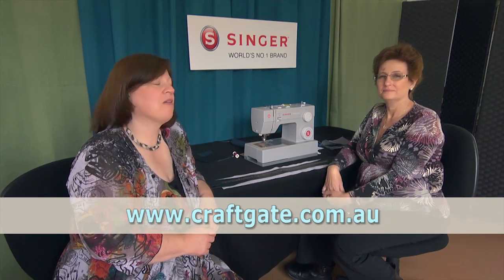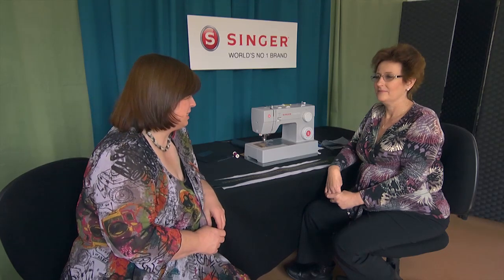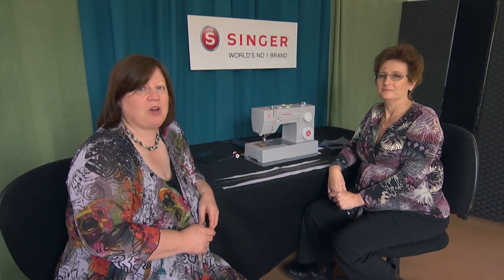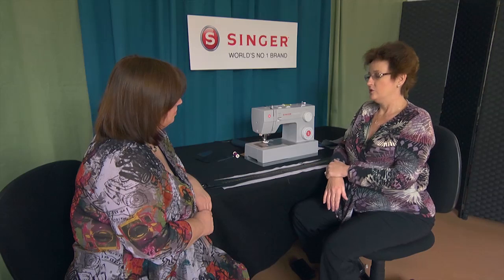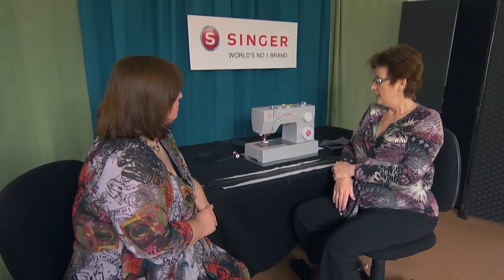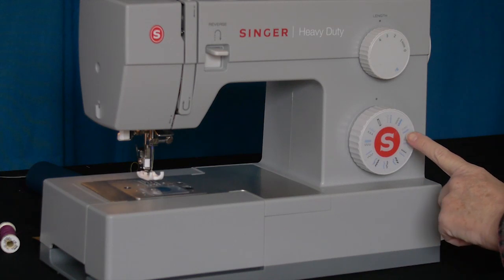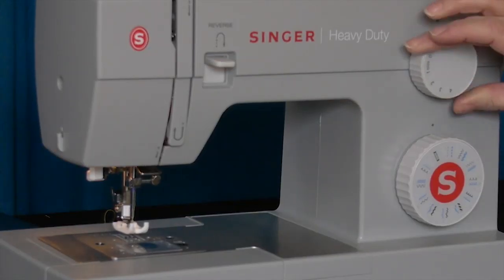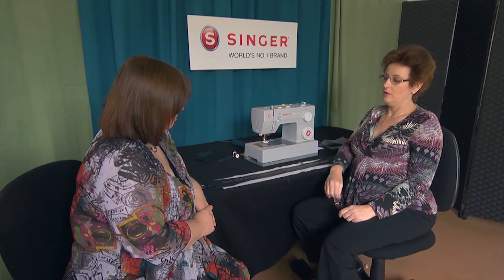Singer Heavy Duty Sewing Machine 4423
This newly released Heavy Duty Singer Sewing Machine, the 4423,  will allow the home sewer to sew thru Vinyl and leather with ease plus between 9-12 layers of denim fabric. Repairs to horse blankets and tarpaulins are made so much easier with the use of the Singer 4423. Dont be deceived by the name of this machine being heavy duty it is actually a very lightweight machine to transport and utilize.
Apart from sewing all your heavier fabrics the Singer 4423 is also a easy to use for all your home dressmaking needs. A great dual purpose sewing machine, the Singer 4423.